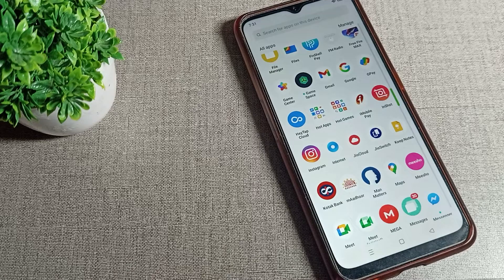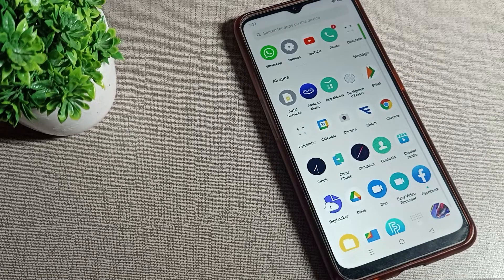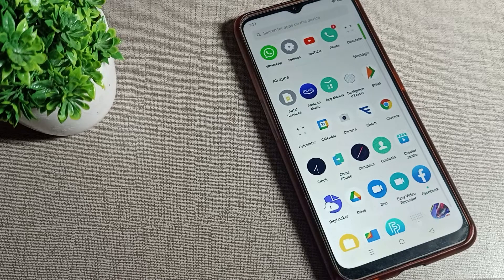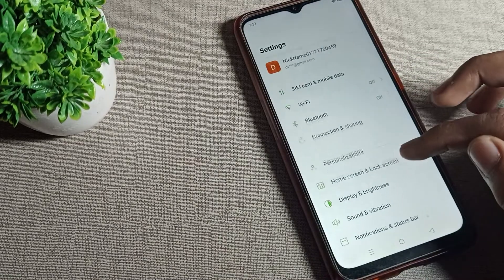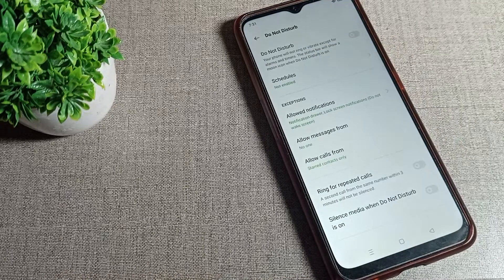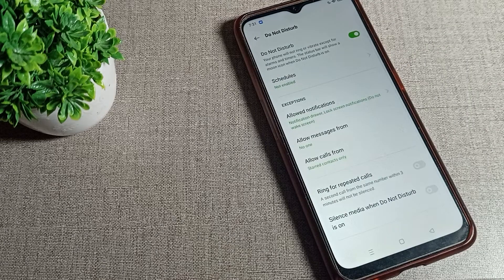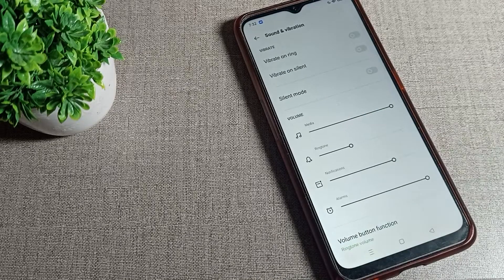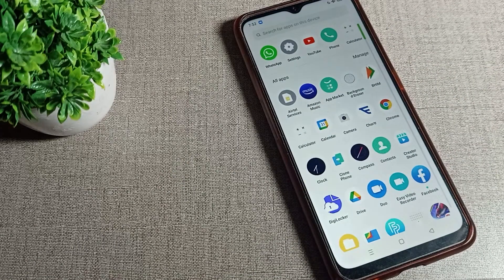Do Not Disturb Mode in oppo A31 phone, how to enable do not disturb mode